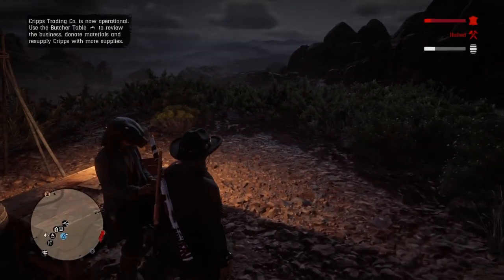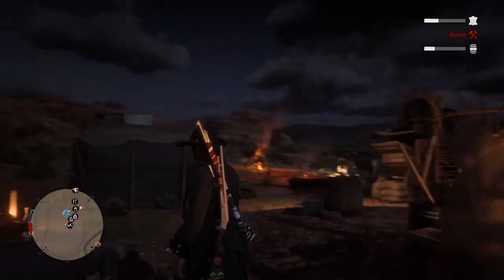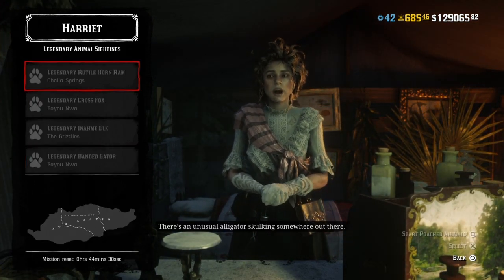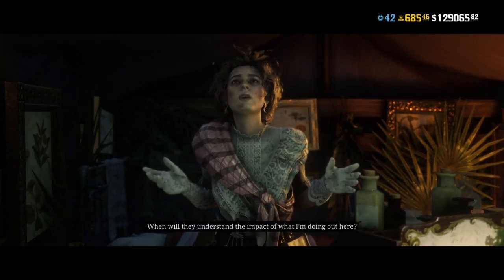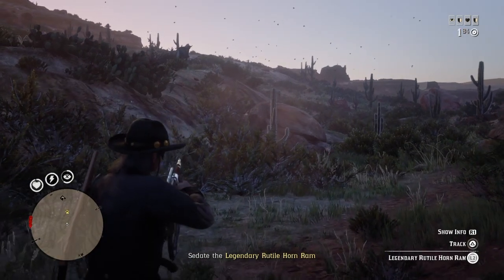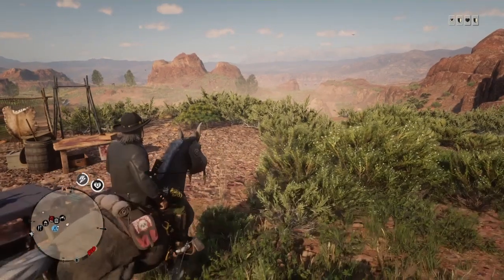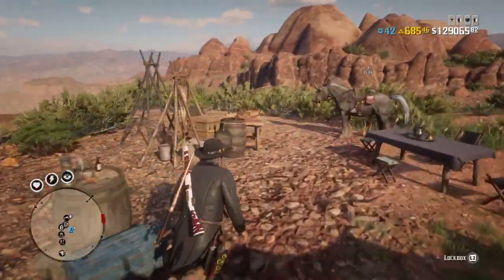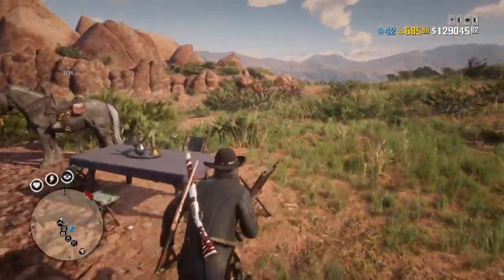EASIEST/ FASTEST WAY TO FILL UP CAMP MATERIALS - RED DEAD ONLINE - RED DEAD REDEMPTION 2 ONLINE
Do this and fill up your camp materials in no time!! It will only take you about 5 - 7 minutes and it's really easy.
Join my PS4 community for a solo lobby - Lamps' Solo Lobby and helpers